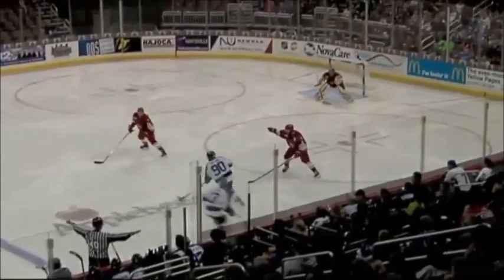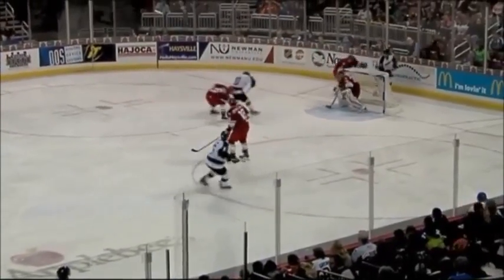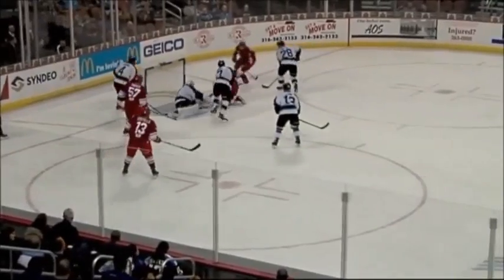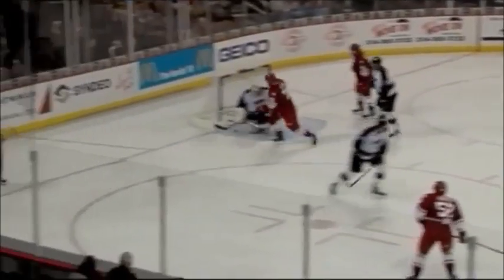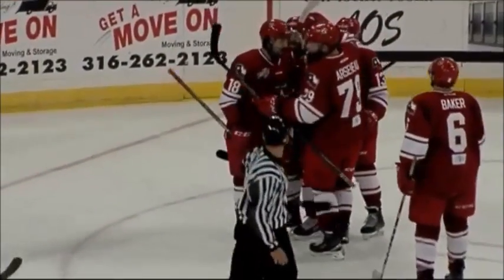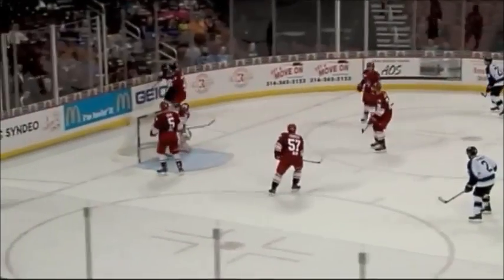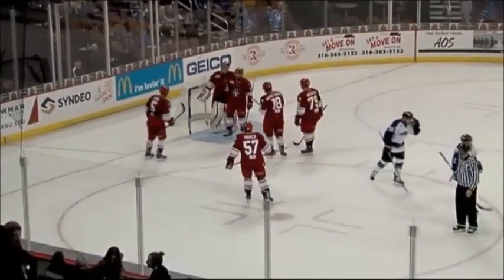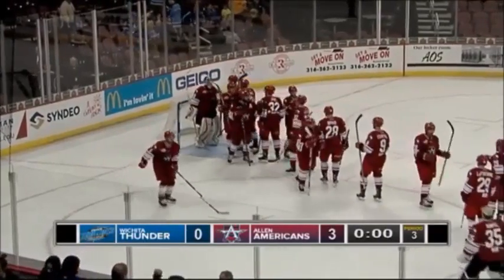Gill Stifles Thunder in 3-0 Loss to Allen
Wichita, KS (Nov. 20th) - Wichita (5-9-0-1) threw the kitchen sink at Riley Gill on Friday night, but the Allen netminder stopped all 44 shots he saw and helped the Americans (11-5-0-0) to a 3-0 victory at INTRUST Bank Arena. Allen scored one in each period and kept their archrival off the board despite setting a new team-high in shots this season. The Thunder are 0-2-0-0 in the season-series against Allen and will not see the Americans until after Christmas.

Allen broke through early in the first as Chad Costello received a back door pass from Justin Baker and beat David Shantz as he crossed in front of the goal crease to make it 1-0. Wichita fired a season-high 21 shots in the frame and only gave up seven shots to the Americans.

In the second, the Americans extended their lead as Casey Pierre-Zabotel found a loose puck to the right of Shantz and scored on the power play for the Americans. The Americans outshot the Thunder 15-7 in the second period.

The Thunder pressed on in the final frame, but couldn't solve Riley Gill. Wichita had several odd-man breaks that Gill was able to stop, including some help from the post on a two-on-one chance with Peter Sakaris being denied. The Thunder had a late two-man advantage as Dyson Stevenson and Artyn Nikkel were sent off, but couldn't capitalize. Baker added a power play tally at 8:15 as he skated down from his left point position and slipped home a rebound during a net-front scramble. Gill stopped all 16 shots in the third and claimed the 3-0 shutout victory.

Wichita fired a season-high 44 shots and a new season-high of 21 shots in a single period in the losing effort. Sakaris, who was named the second star, led all Thunder shooters with seven shots on net and ties a season-high for most shots from a single player. Shantz suffers his sixth loss of the year, stopping 31 of 34 shots. Gill claims his second win of the season, stopping all 44 shots he faced.

Wichita went 0-for-4 on the power play. Allen went 2-for-5 on the man advantage.